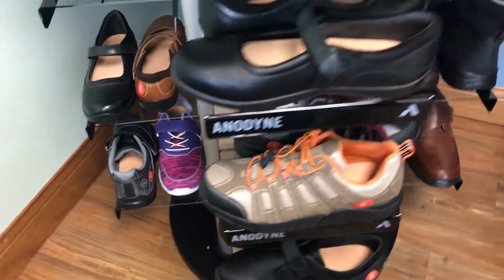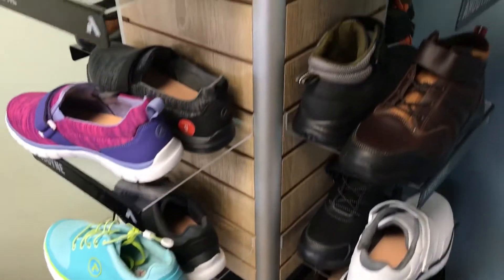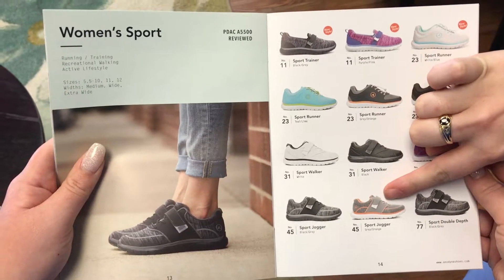Do You Qualify for Diabetic Shoes?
If you have any questions, give us a call today!